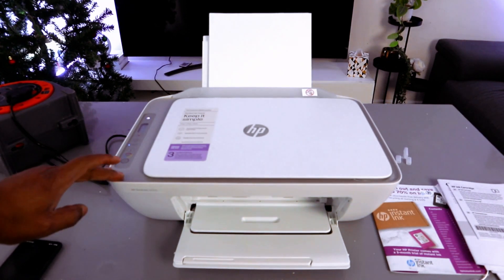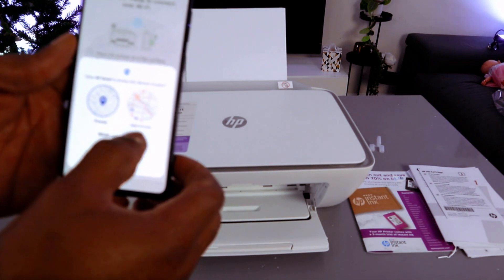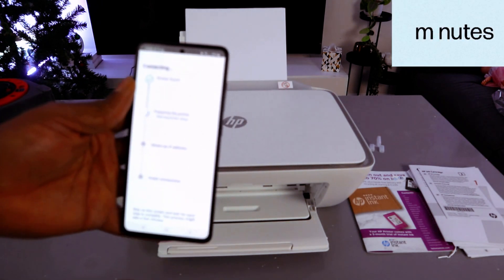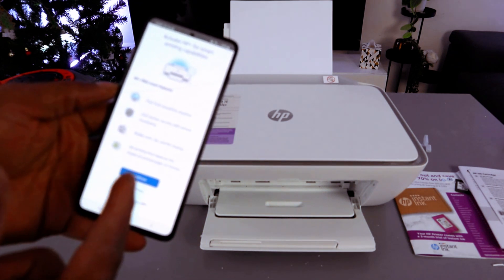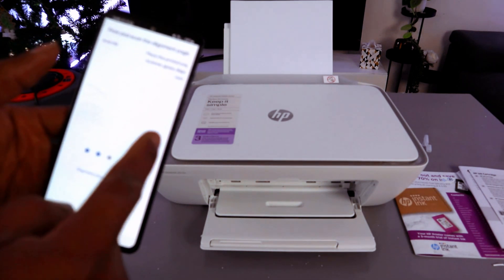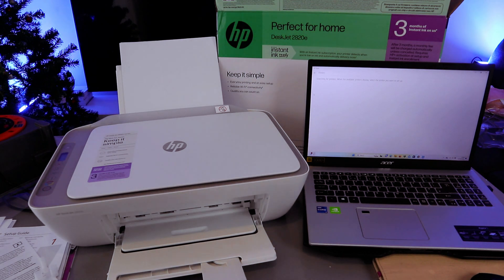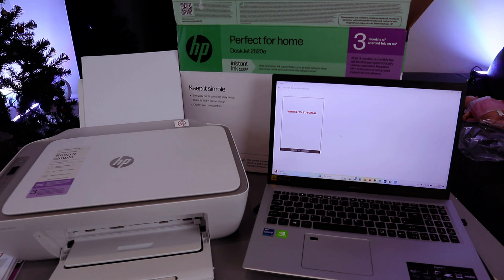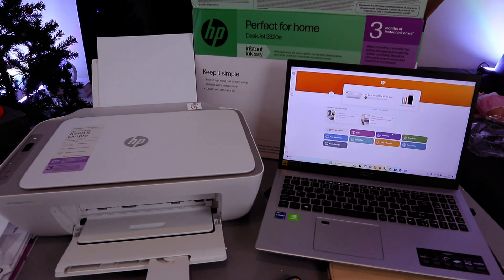How To Do HP Deskjet 2820e Wireless (WIFI) Setup with Phone and Computer PC & Print!!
This video is How To Do HP Deskjet 2820e Wireless (WIFI) Setup with Phone and Computer PC & Print!!